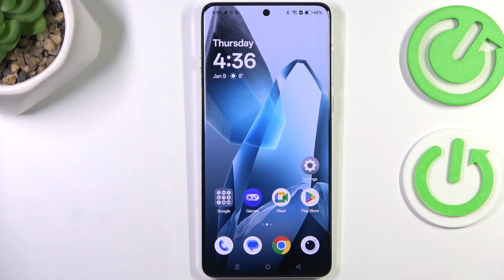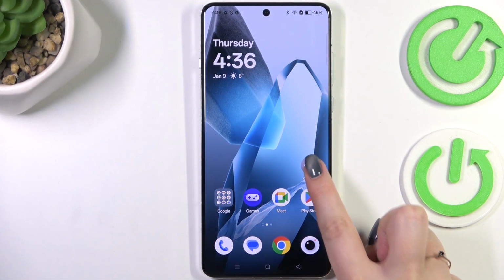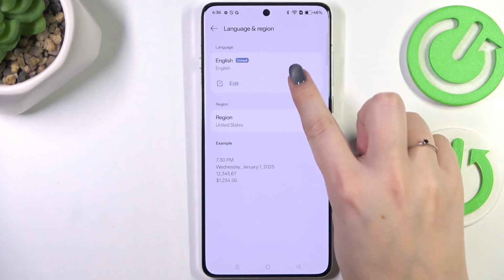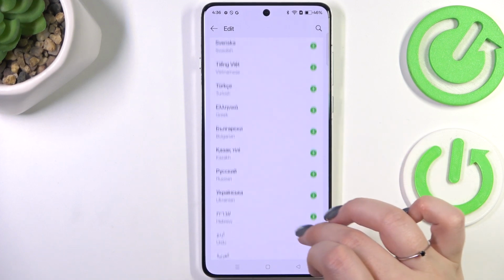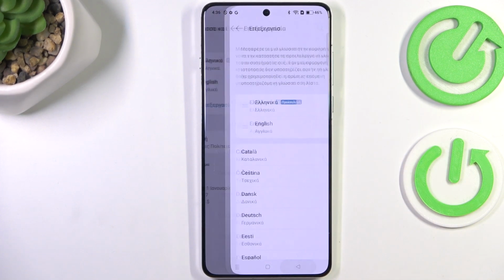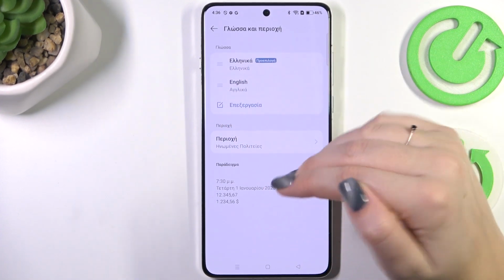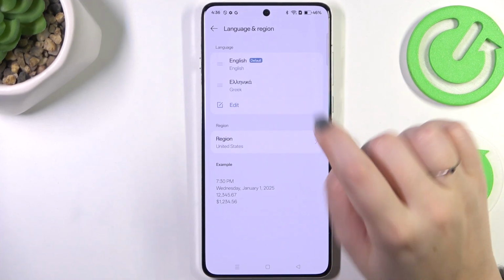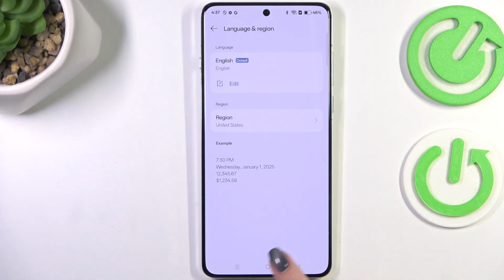How to Change System Language in OnePlus 13 - Language Settings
If you want to change the system language on your OnePlus 13, this tutorial will show you how to do it! We’ll guide you through the simple steps to set your preferred language for the entire device. So, let's follow all the shown steps and successfully change system language in OnePlus 13!

How to change system language in OnePlus 13? How to set a new language on OnePlus 13? Where to find language settings in OnePlus 13? How to switch language in OnePlus 13?